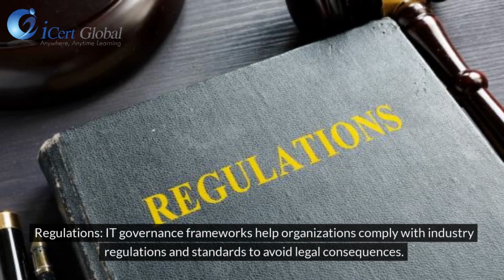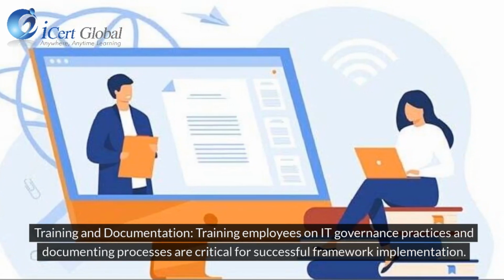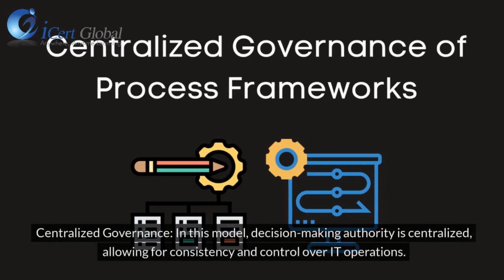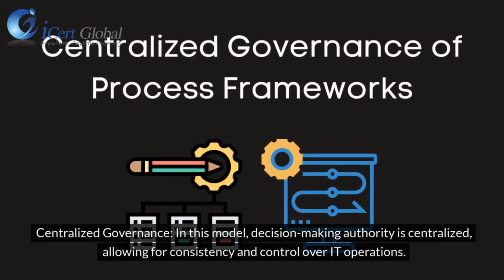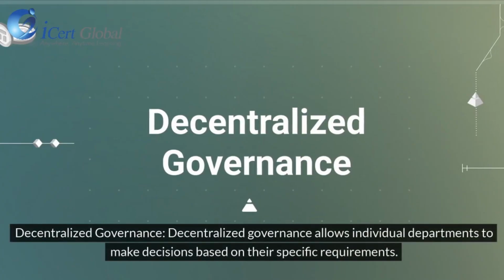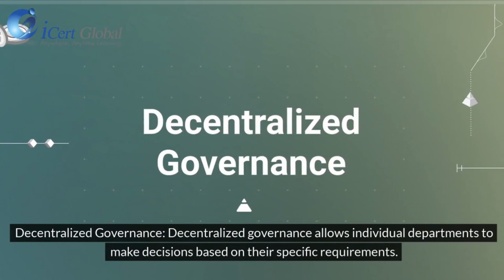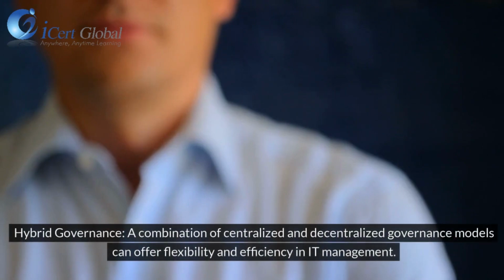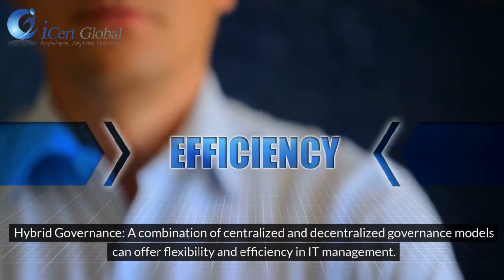Navigating the Digital Landscape: A Beginner's Guide to IT Governance Frameworks | iCert Global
Welcome to our comprehensive guide on navigating the digital landscape through IT governance frameworks! In this video, we delve into essential strategies for managing information technology effectively, covering topics such as IT governance frameworks, beginner-friendly approaches to understanding the digital landscape, IT infrastructure compliance, risk management, cybersecurity best practices, and regulatory compliance. Whether you're new to the field or seeking to enhance your existing knowledge, we provide insights to help you navigate the complexities of the digital realm with confidence. Join us as we explore key frameworks and strategies to ensure robust IT governance and cybersecurity measures.